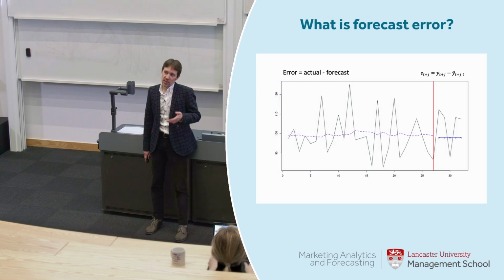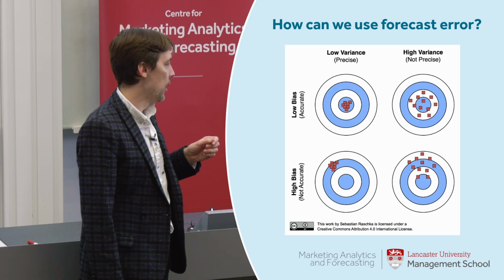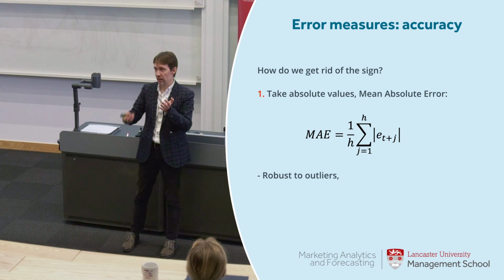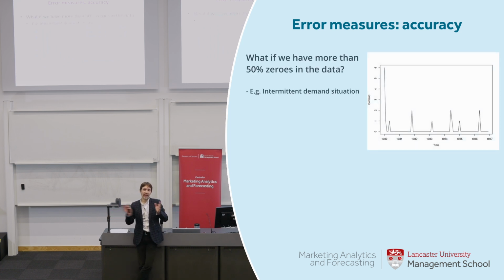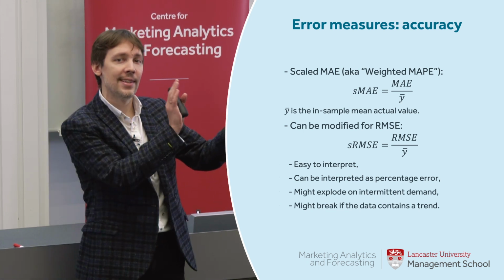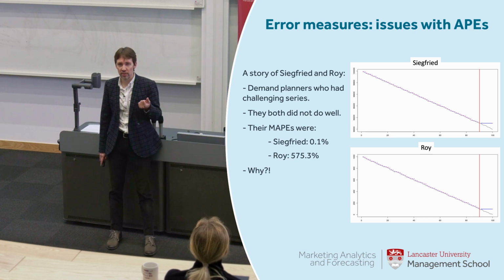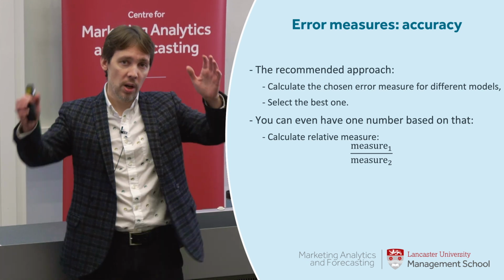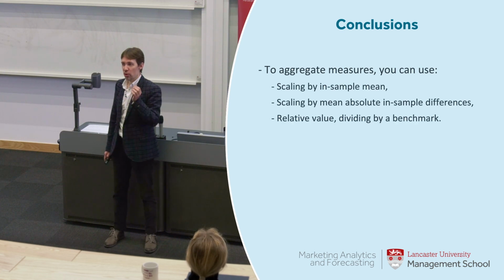Business Forecasting Principles: 10. Forecast Evaluation: Point Forecasts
In this educational video in the series of "Business Forecasting Principles", Dr. Ivan Svetunkov gives a brief introduction to evaluation of point forecasts, covering how to measure bias and accuracy, how to aggregate error measures across different time series (e.g. SKUs) and how to avoid the main issues with error measures.

00:00 - Introduction
00:54 - What is forecast error?
03:47 - How can we use forecast error?
05:54 - What is bias and how to measure it?
08:35 - Accuracy metrics. Mean Absolute Error, Root Mean Squared Error etc
11:25 - What are you measuring with each error metric?
13:10 - Intermittent demand and error measures
14:55 - How to scale error measures to aggregate them?
16:12 - Weighted MAPE/scaled Mean Absolute Error
17:35 - Mean Absolute Scaled Error (MASE) and RMSSE
19:20 - The issues with the percentage errors (MAPE and sMAPE)
22:45 - Avoid MAPE and sMAPE!
24:39 - Setting targets based on error measures
25:43 - Relative measures and the Forecast Value Added (FVA)
28:25 - Conclusions

Videos are produce by Centre for Marketing Analytics and Forecasting of Lancaster University, UK.